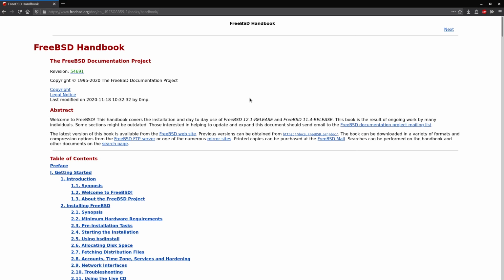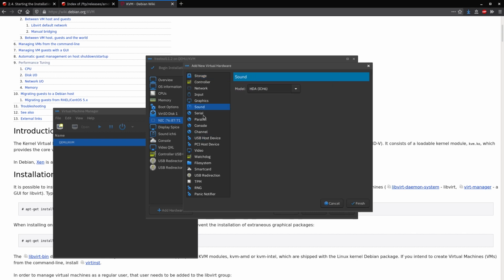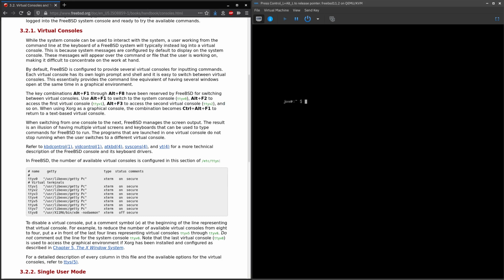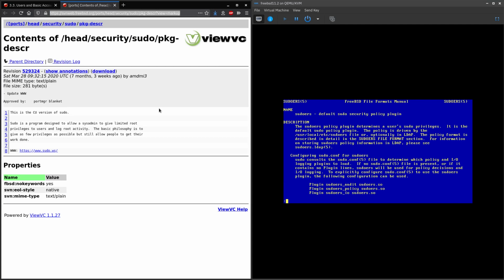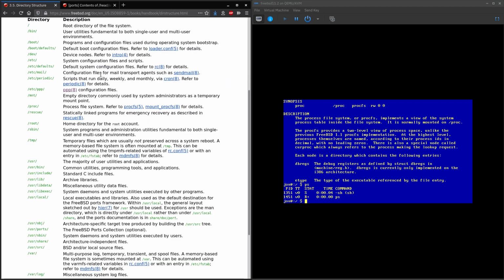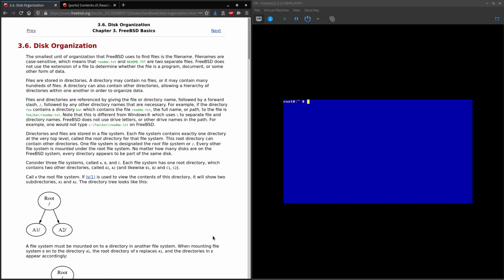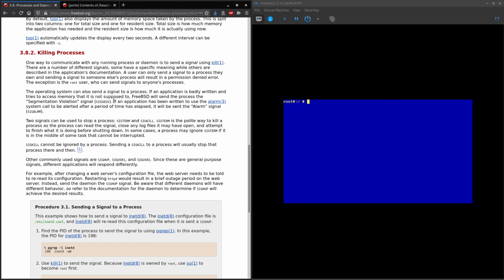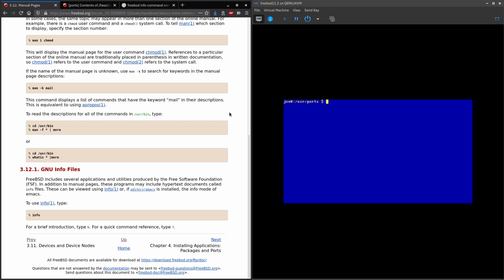FreeBSD Handbook Walkthrough | Chapters 1-3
Annotated walkthrough of the FreeBSD handbook chapters 1-3:

0:00:00 - Chapter 1: Getting Started
0:09:13 - 2: Installation
0:41:29 - 3: FreeBSD Basics
0:42:48 - 3.2: Virtual Consoles and Terminals
0:57:34 - 3.3: Users and Basic Account Management
1:17:37 - 3.4: Permissions
1:18:54 - 3.5: Directory Structure
1:50:59 - 3.6: Disk Organization
1:59:53 - 3.7: Mounting and Unmounting File Systems
2:03:34 - 3.8: Processes and Daemons
2:15:05 - 3.9: Shells
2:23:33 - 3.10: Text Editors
2:24:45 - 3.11: Devices and Device Nodes
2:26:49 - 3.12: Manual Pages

This is from the view of a student of FreeBSD, not an expert (i.e., I stumble a lot) -- hopefully somebody finds this perspective helpful! A prior knowledge of OS fundamentals is required but not recommended.

Sorry for the poor audio quality. I was trying out a new headset and didn't realize the mic had a lot of noise behind it, and the noise filtering made the speech unclear.

Errata (also mentioned at start of next video):
0:21:05 - When creating the VM in virt-manager, even though I did not set the number of allocated CPUs to 8, so the VM was only using a single core even though the CPU topology has 8 logical CPUs. (As you can see in htop, only one core was showing.)
2:33:33 - The info pages were removed from the base install (beginning in FreeBSD 11), and now can be installed with the texinfo package (the print/texinfo port).